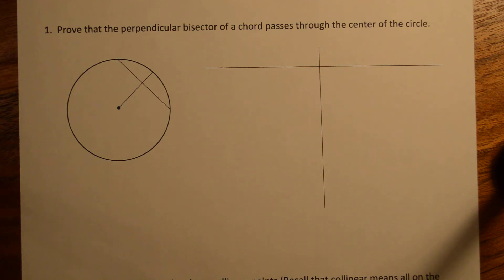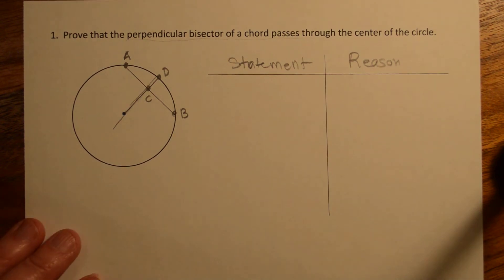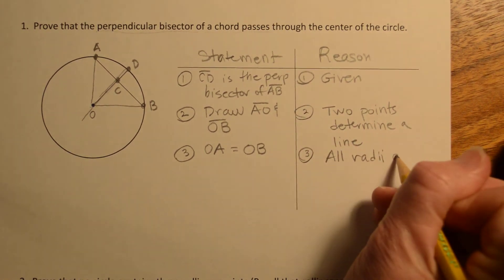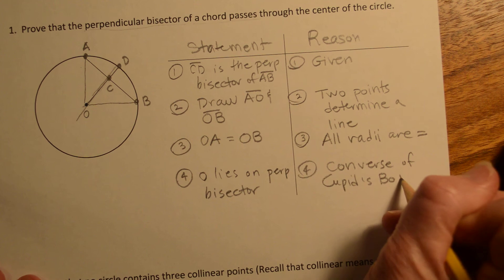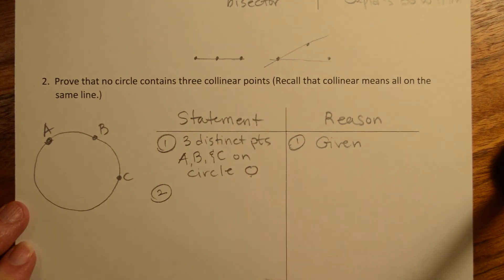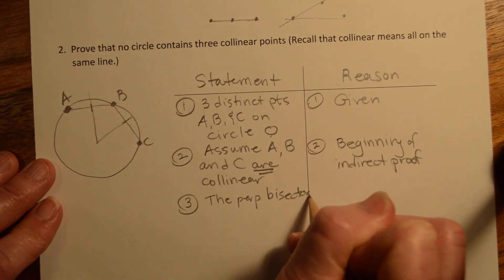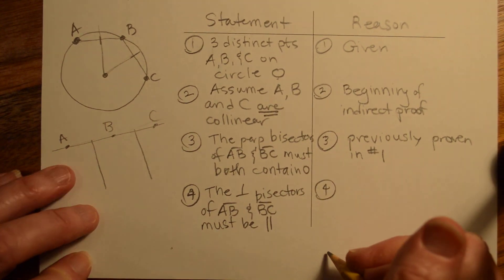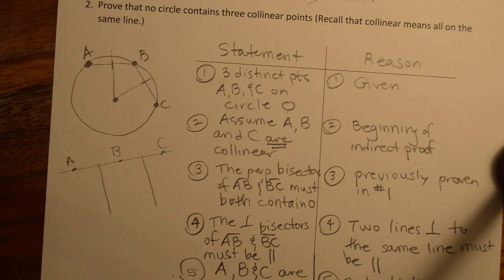Geometry week 23 video 6 Valdez 1 and 2